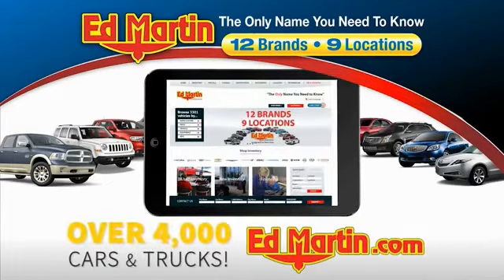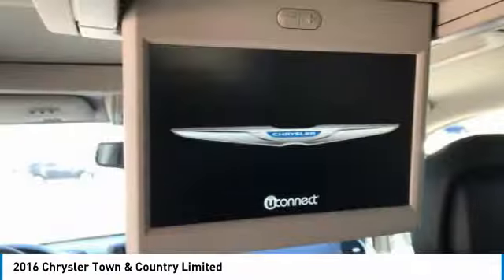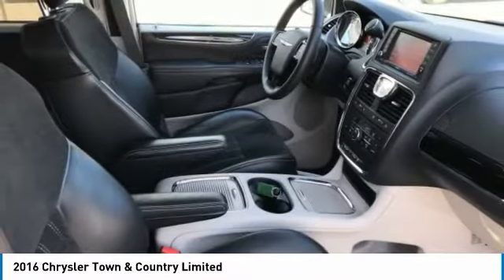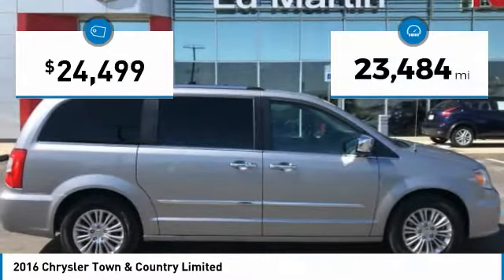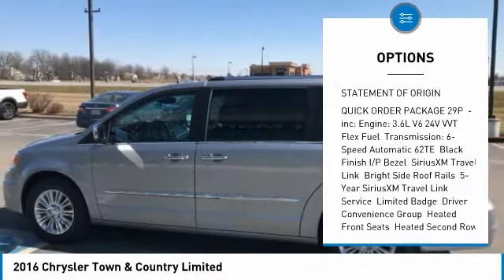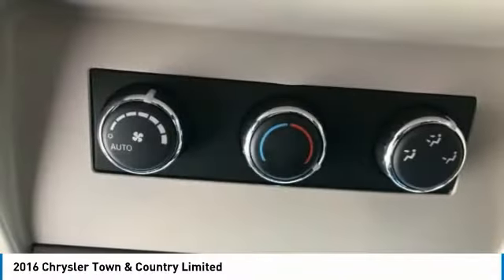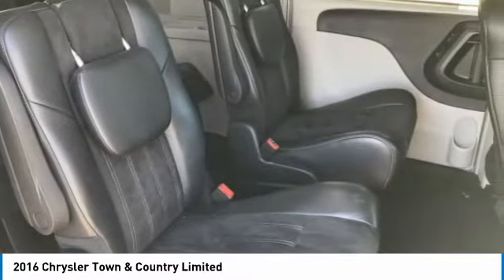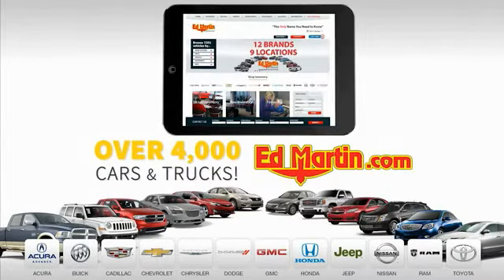2016 Chrysler Town & Country 9P1855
2016 CHRYSLER TOWN & COUNTRY Fishers, IN
Stock# 9P1855

DUAL SCREEN REAR SEAT ENTERTAINMENT SYSTEM! FACTORY NAVIGATION! POWER GLASS SUNROOF! LEATHER SEATING! BACKUP CAMERA! 17 INCH CAST ALUMINUM WHEELS! POWER REAR LIFT GATE! DUAL POWER SLIDING SIDE DOORS! REAR HEATED SEATS! STOW AND GO SEATING! TOP OF THE LINE LTD PKG! IMMACULATE INSIDE AND OUT! CLEAN CARFAX/ONE OWNER! LOTS OF FACTORY WARRANTY LEFT! THIS IS THE ONE! Serviced and priced so low you can't say no! Get in today before this great deal slips away!